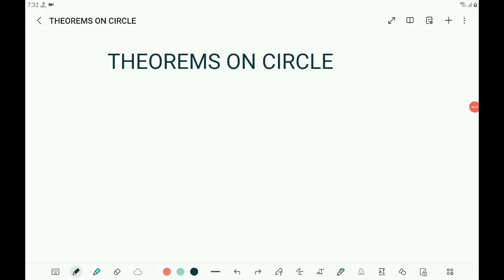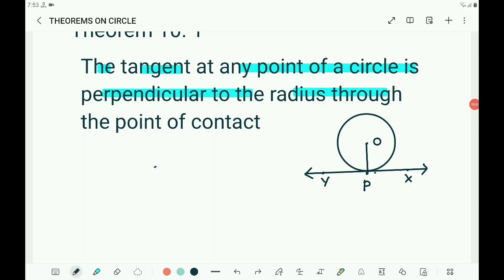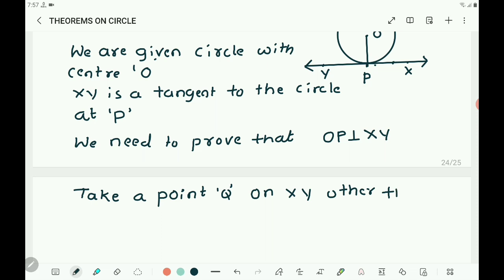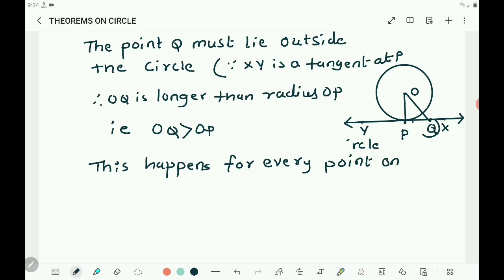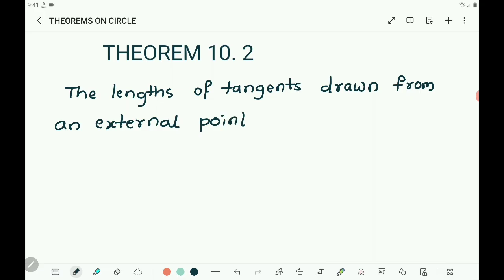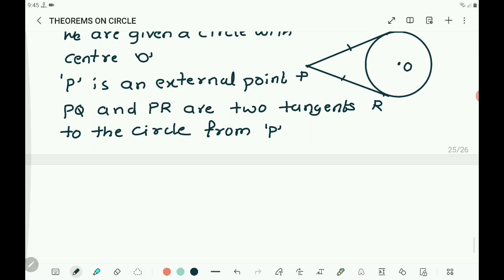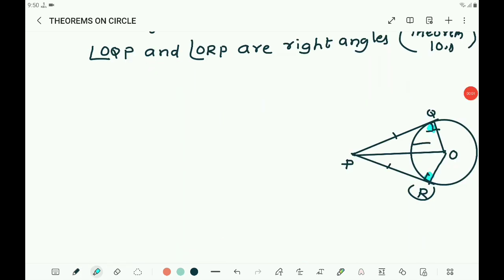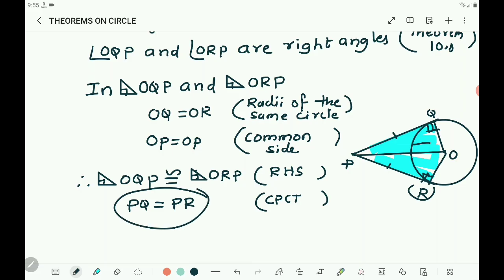CLASS 10 THEOREMS ON CIRCLES